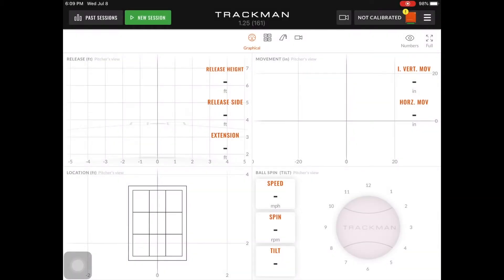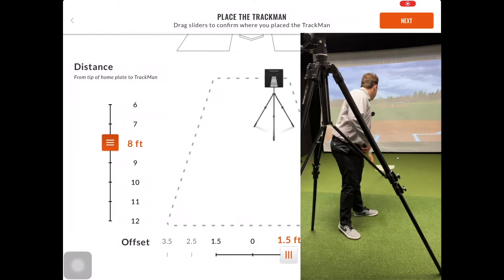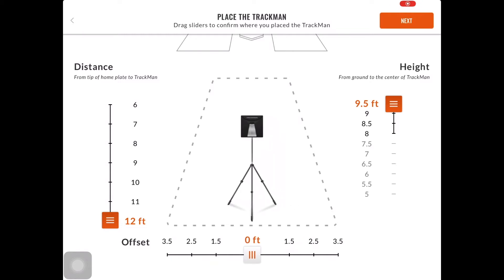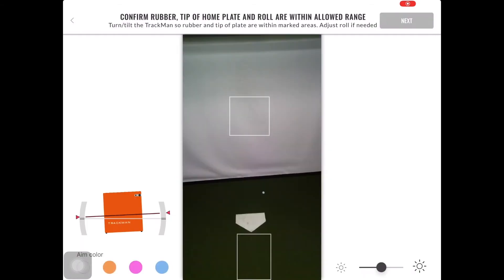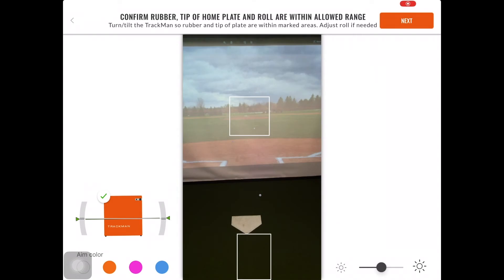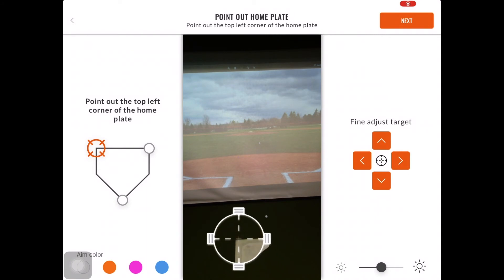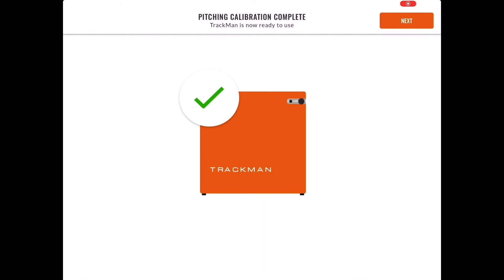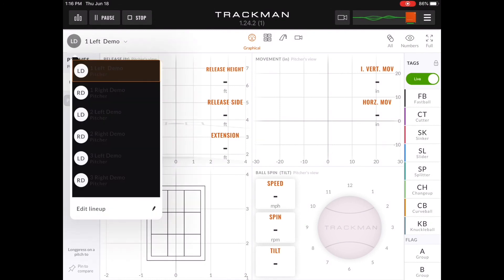Support: B1 Portable Pitching calibration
How to calibrate your TrackMan B1 portable unit for a pitching session.